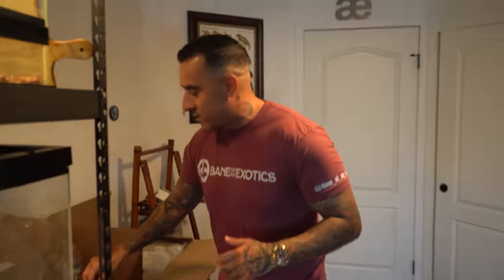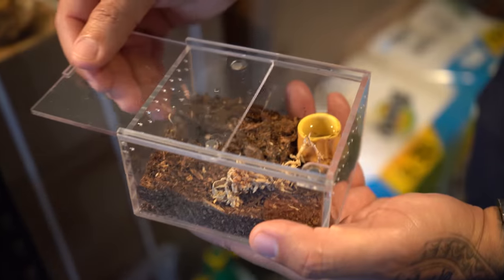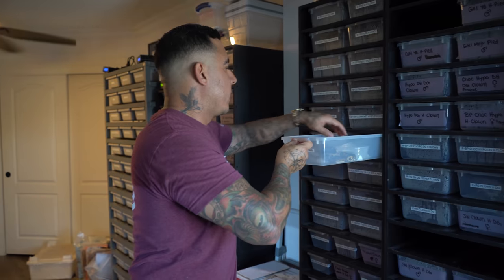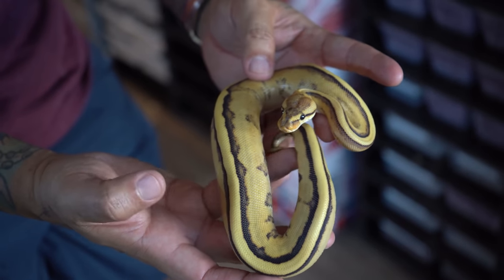Our Top HOLD BACKS! These Snakes Are Unreal !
Today I show you some of our most POWERHOUSE Hold backs!